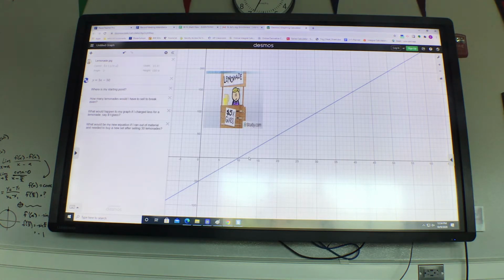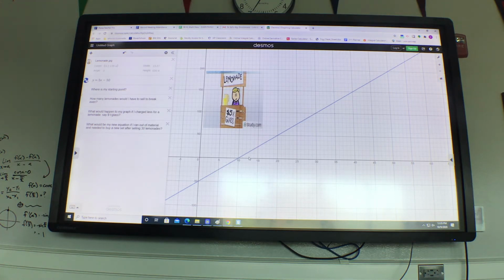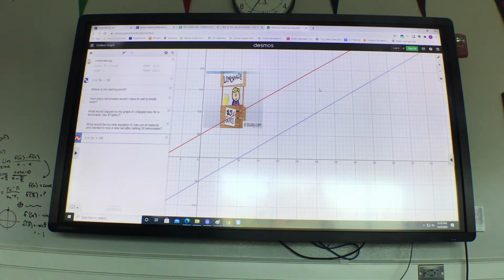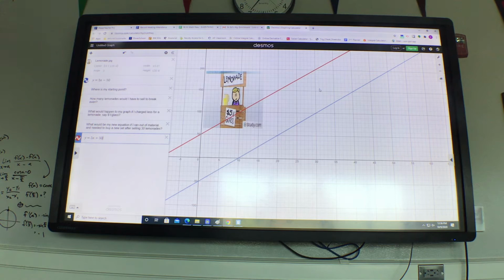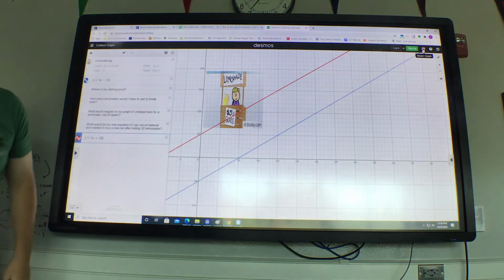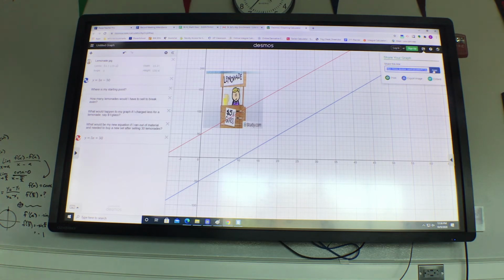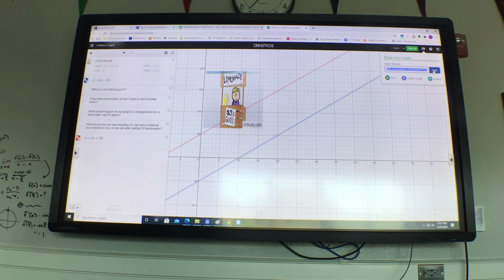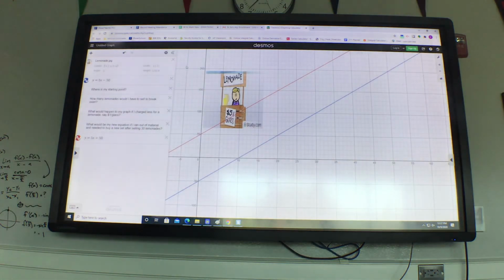St. Edward Algebra Enrichment - Week 1 Day 5 - Desmos Final Project